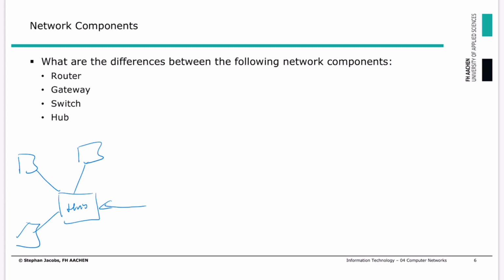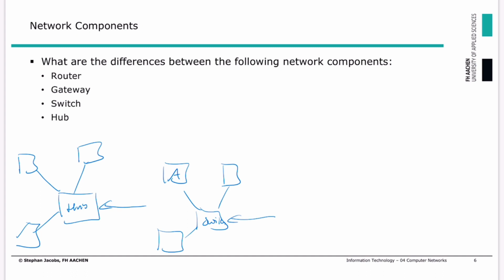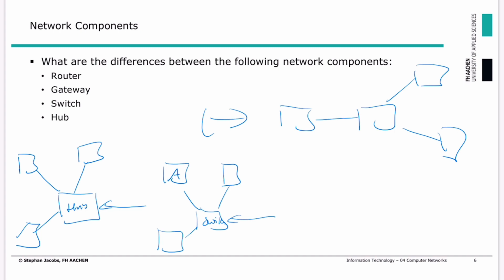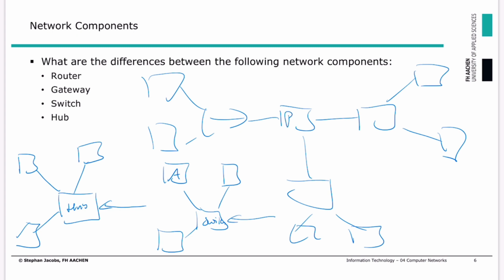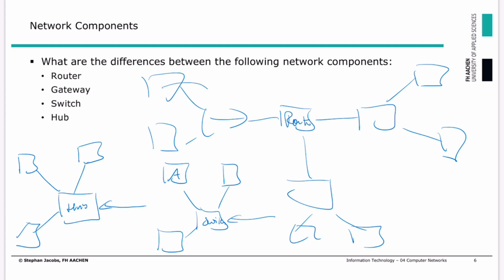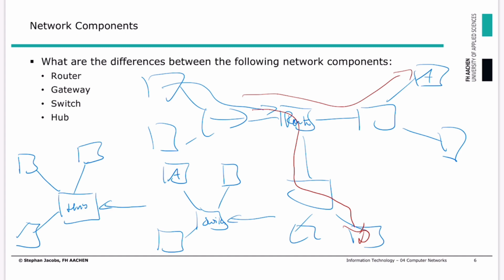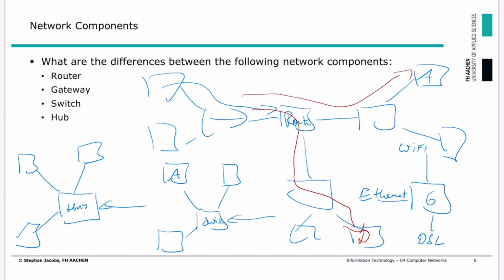04_05_Network Components